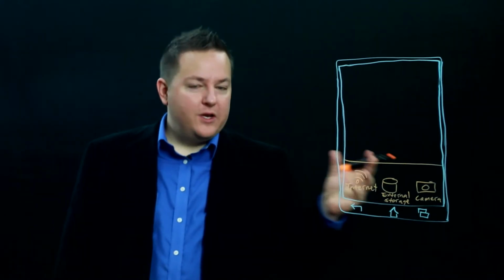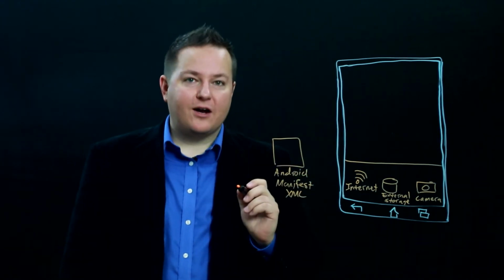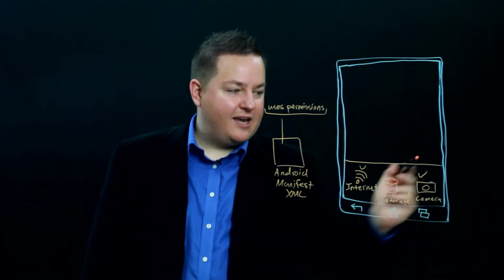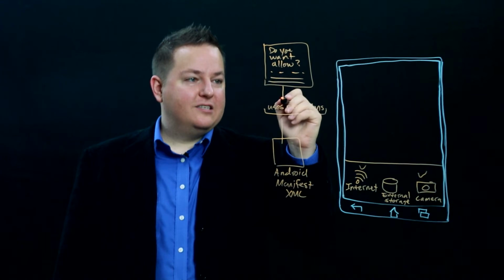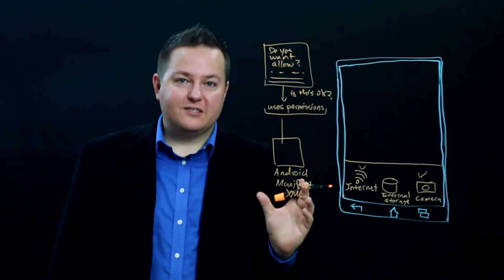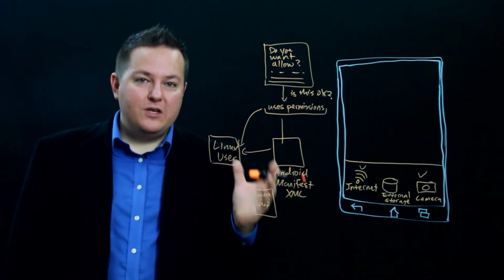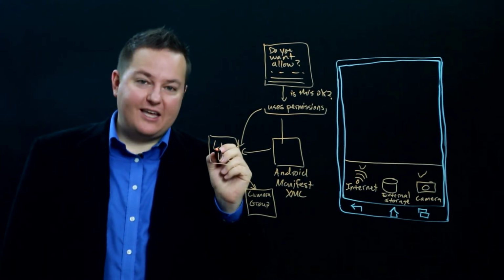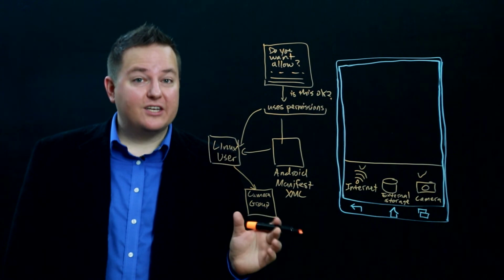S2-M2-P3 - App Account Mapping to Linux Users